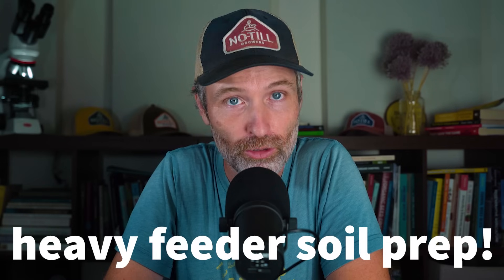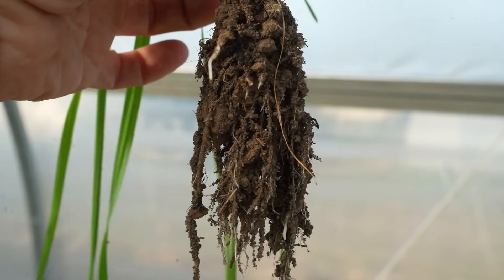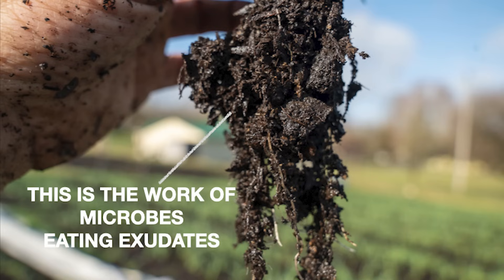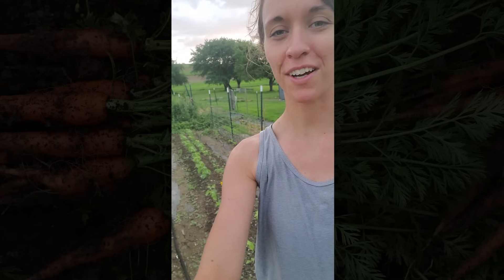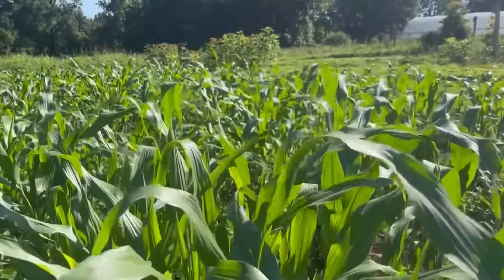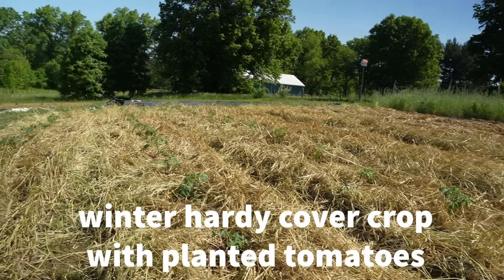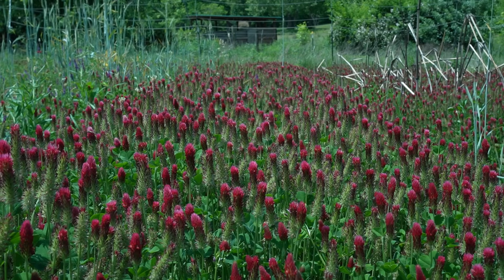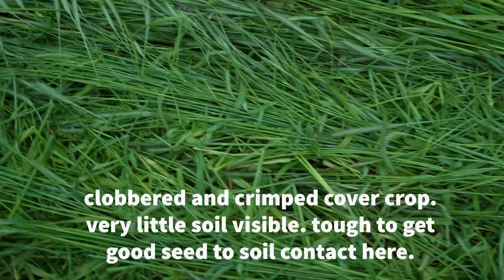Preparing the Garden for Heavy Feeders + What the Heck is a Rhizosheath?!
Welcome to episode 186 of Growers Daily!

We cover: prepping soil for heavy feeders, the wild world of rhizosheaths, and sowing a crop into a standing cover crop.

Rhizosheath Formation and Its Role in Plant Adaptation to Abiotic Stress

MUSIC from this episode:

Steamtown Shuffle by Roy Edwin Williams

Call it a Day by Tommy Ljundberg

MY BOOK!

French copy of The Living Soil Handbook

ORDER Dan Brisebois' Seed Book!